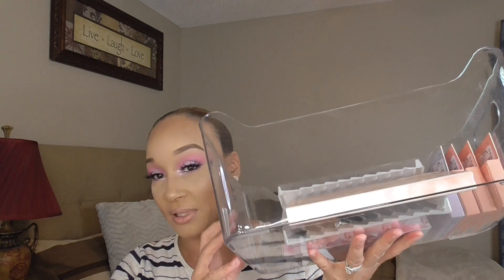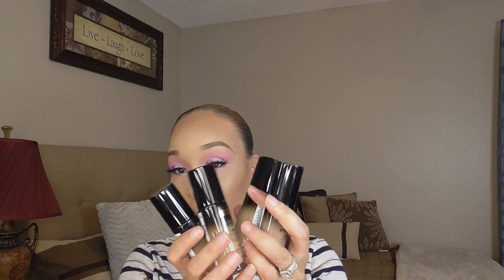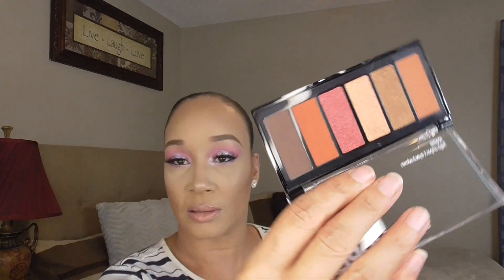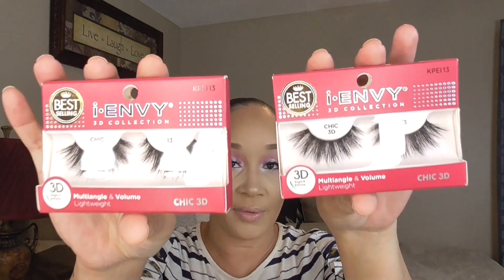TJ Maxx, Walmart, and Amazon Beauty Haul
I am sharing with you my beauty finds from TJ Maxx, Walmart, & Amazon. I hope you all enjoy!!! :)

Thank you so much for stopping by my channel. Please check out other content on my channel as well. :)